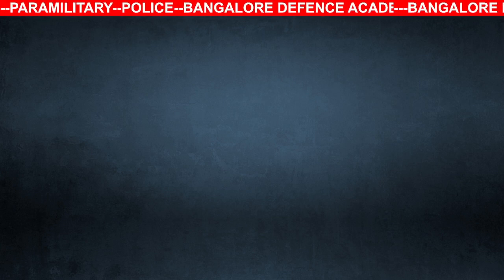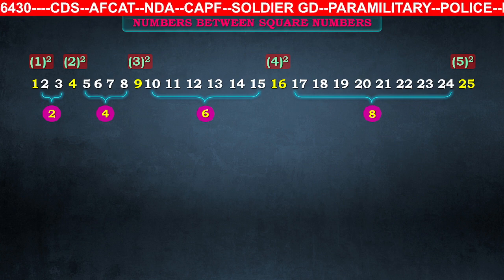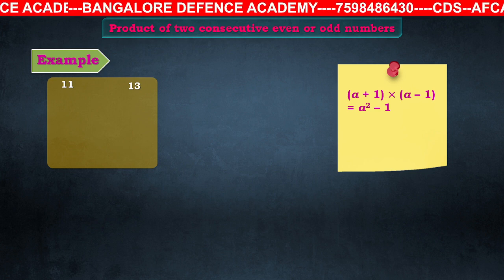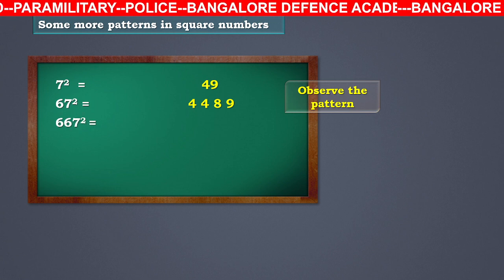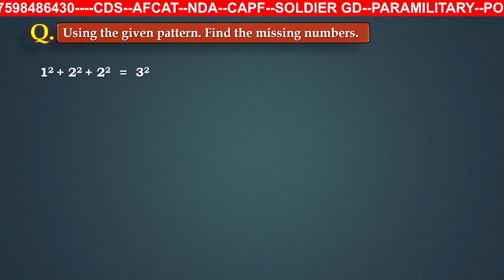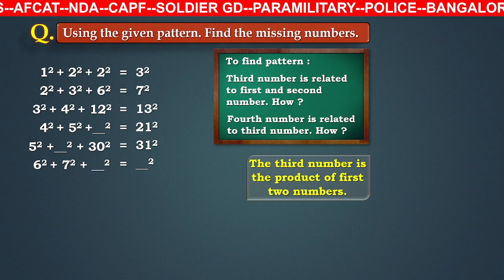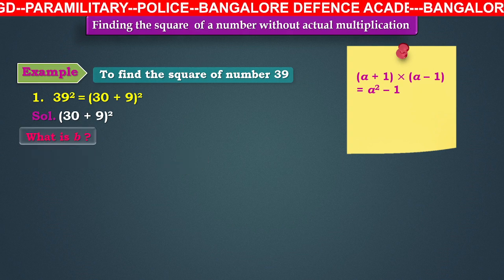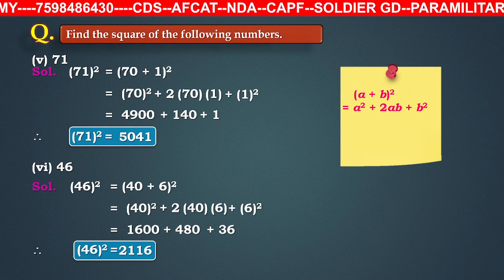SQUARE ROOT LESSON 2